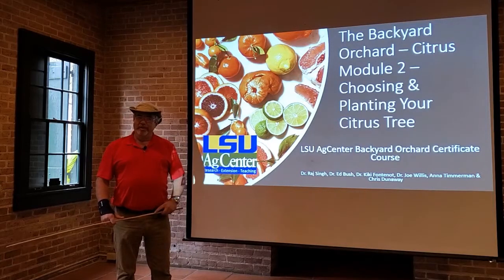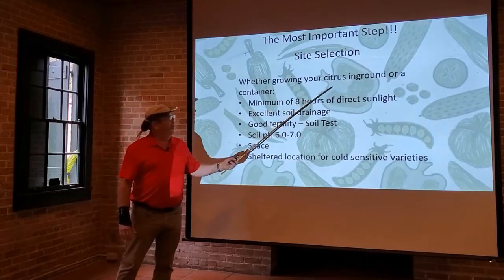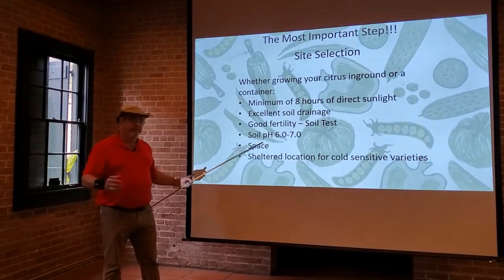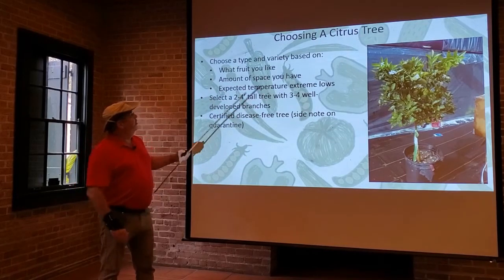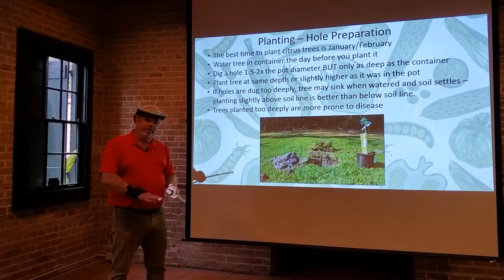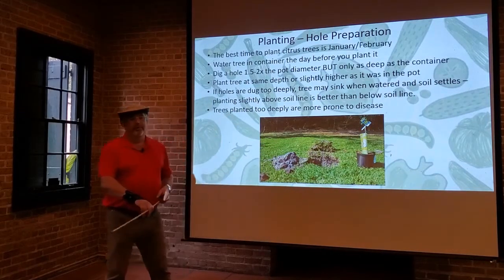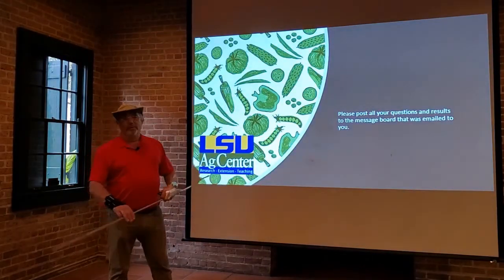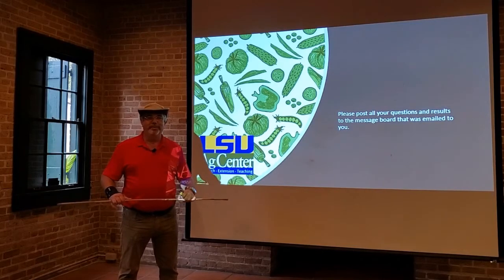Citrus - Module 2.0 - Planting Your Citrus Tree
Chris Dunaway, with the LSU AgCenter, discusses planting your citrus tree.